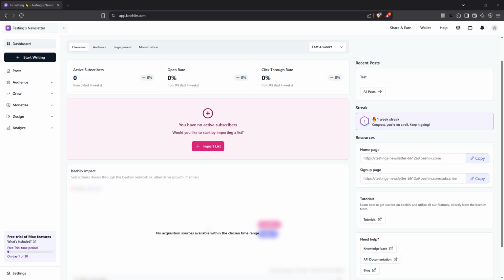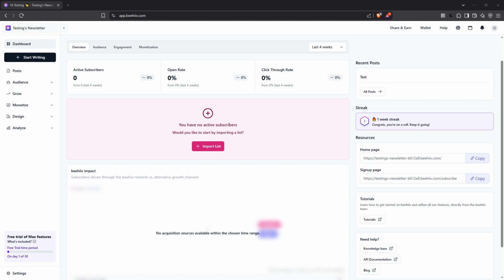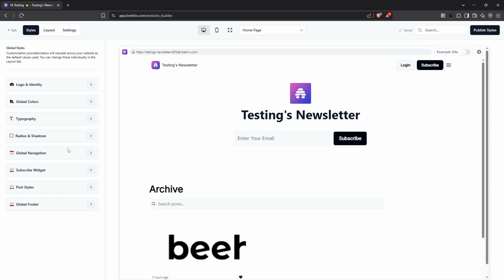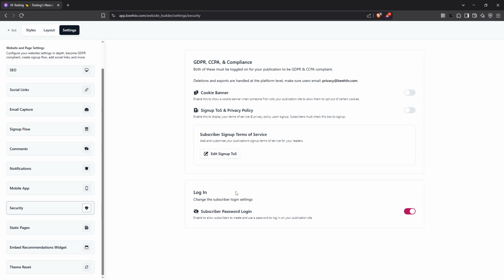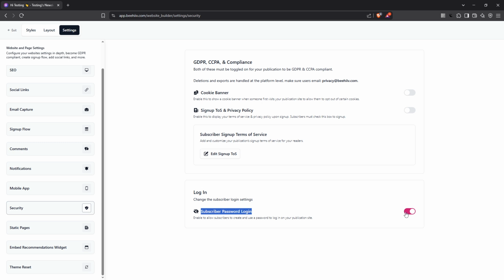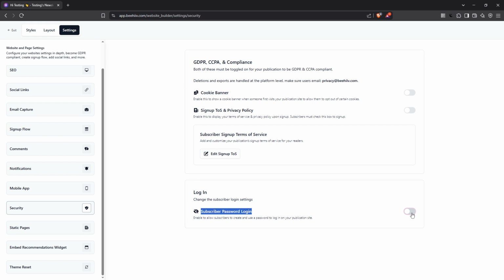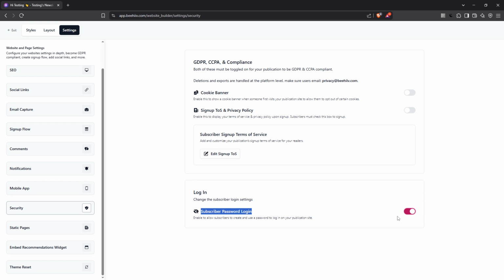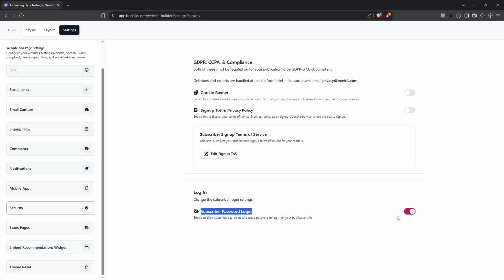How to Turn On/Off Subscriber Password Authentication Beehiiv Tutorial [2025 Full Guide]